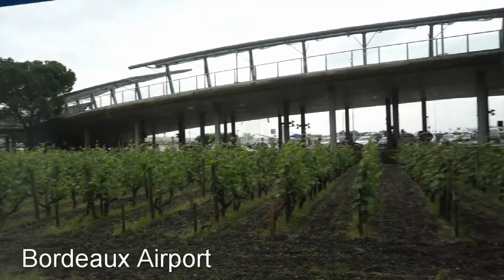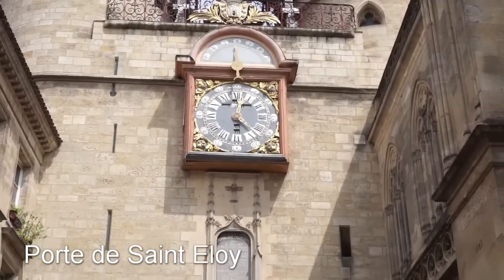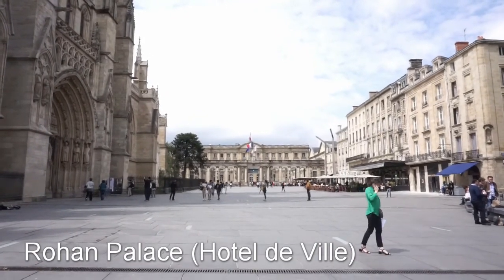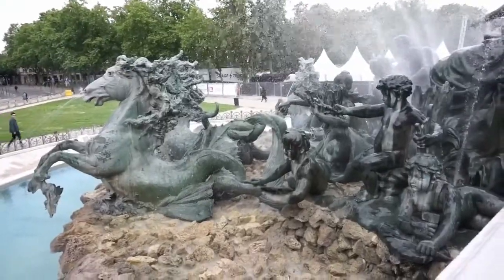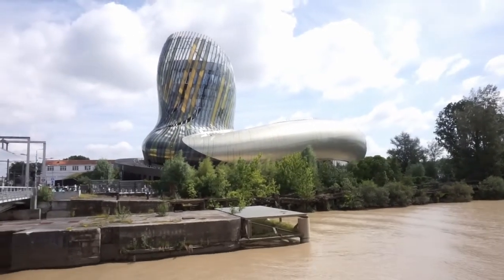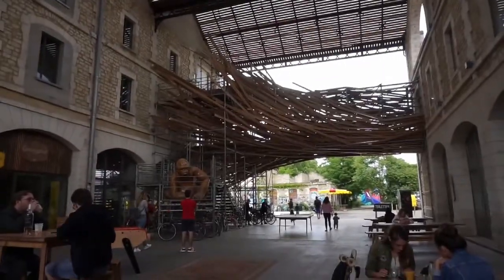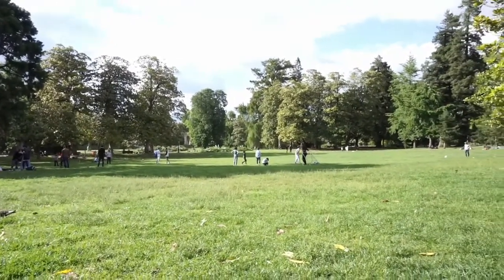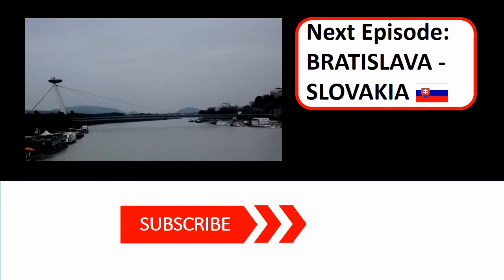BORDEAUX - FRANCE. The city of wine.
Bordeaux has a vineyard in its airport! And a huge museum of wine! But also makes it a great city to walk into its mediaval narrow streets. So come join me for a walk by the Quai.

Next week episode: BRATISLAVA - SLOVAKIA. The route of the King
Any questions or travel tips about Bordeaux or France, I'll be glad to answer in the comments.